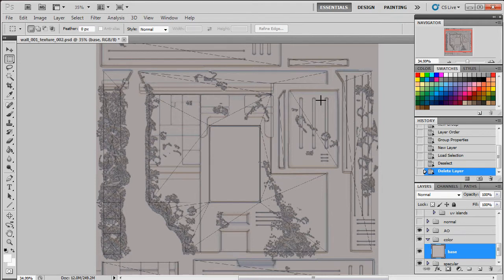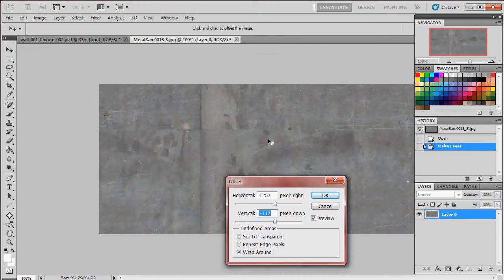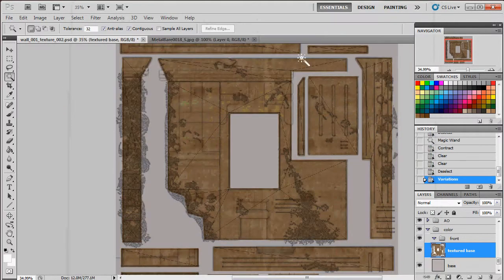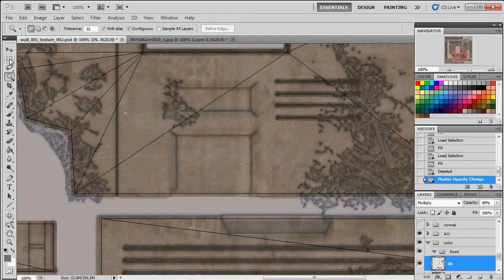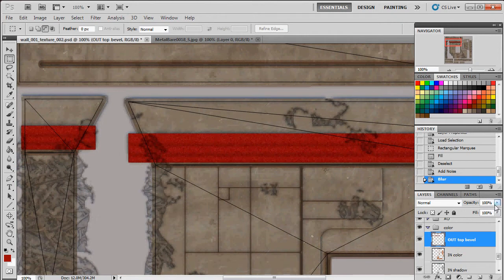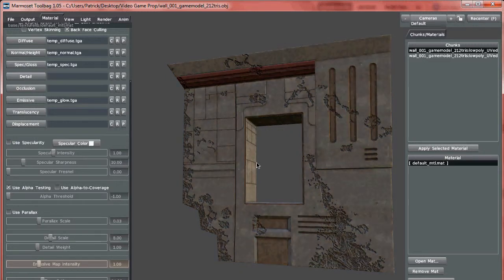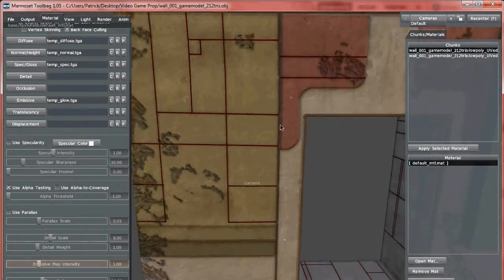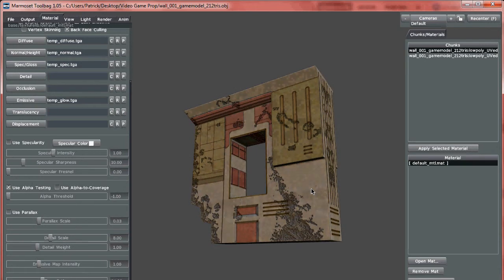Video Game Prop Chapter 11 Creating Base Color Map